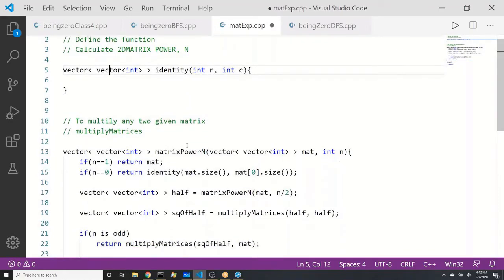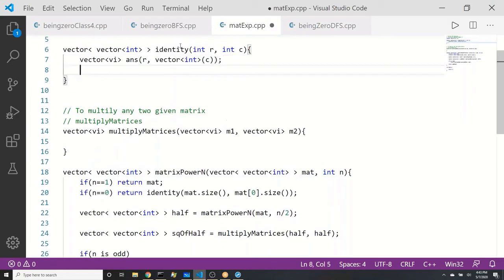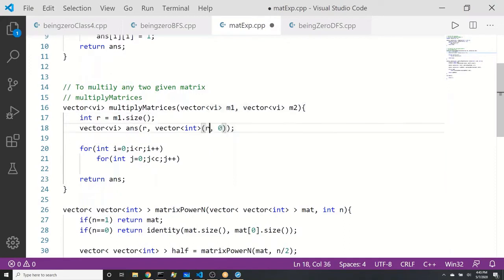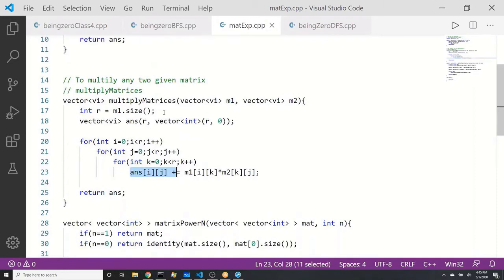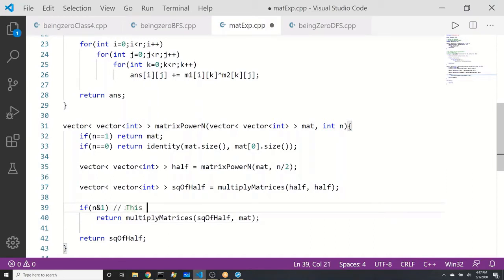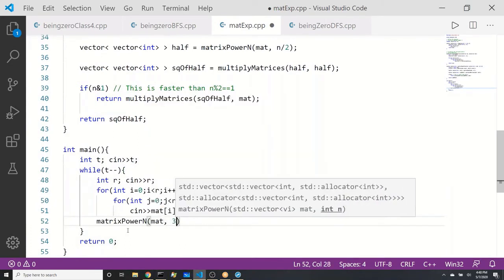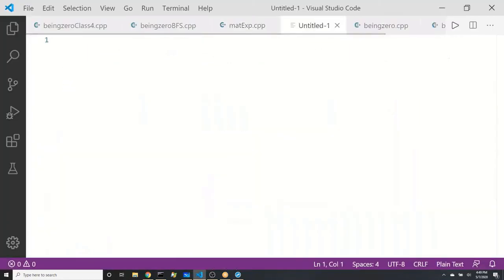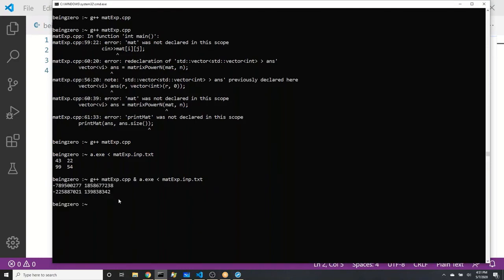4. C++ Code for Matrix Exponentiation